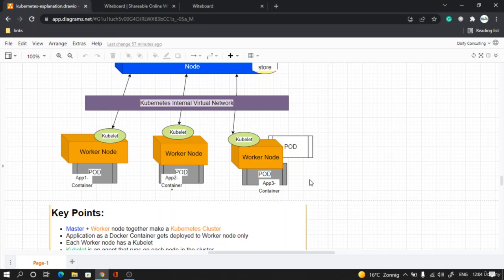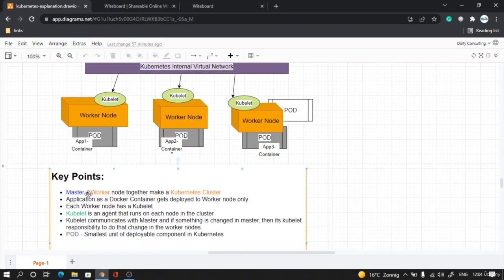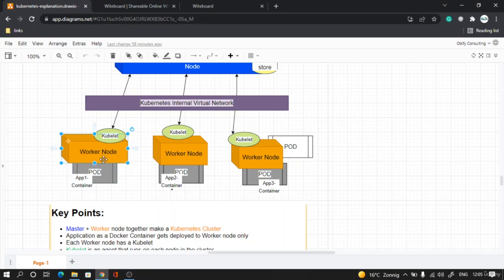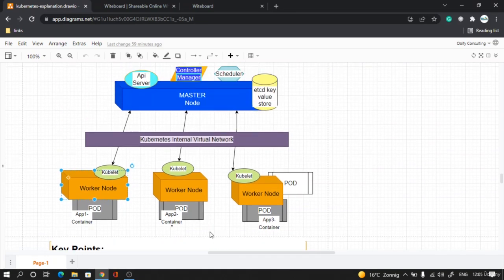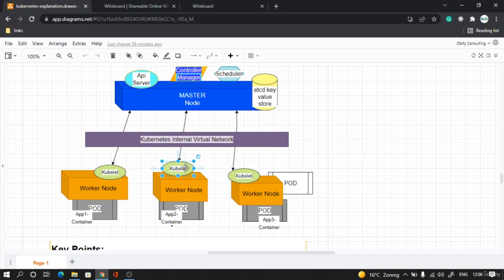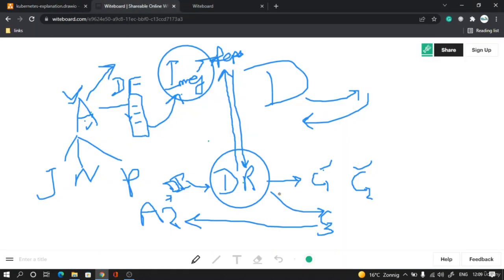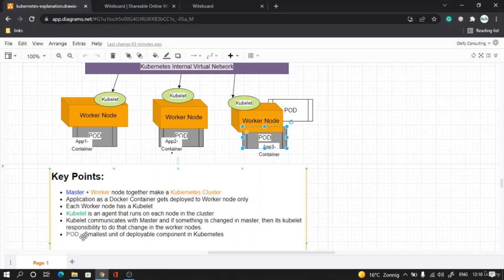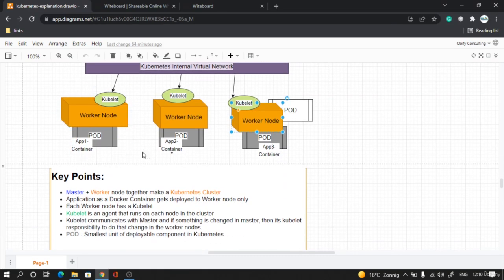Araw Learn: Worker Node, Kubelet, POD, Container